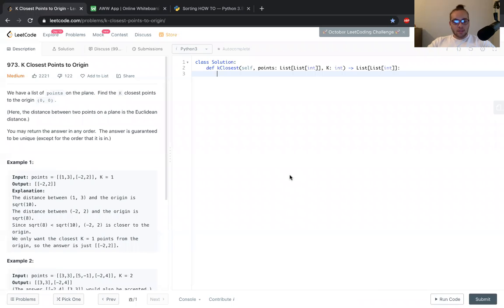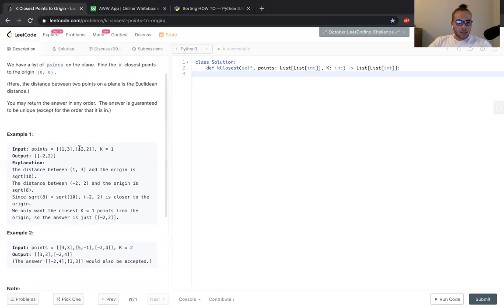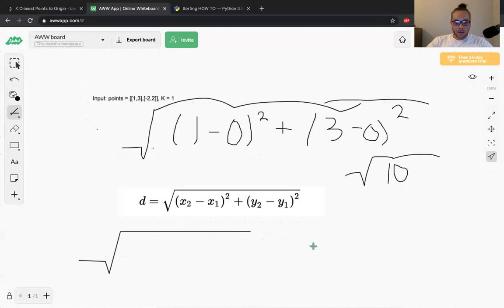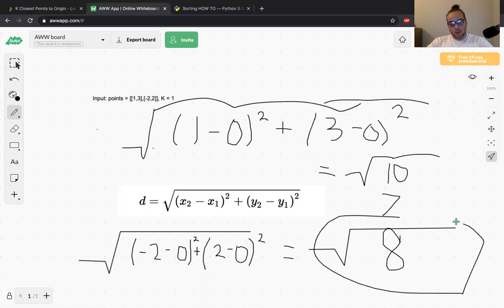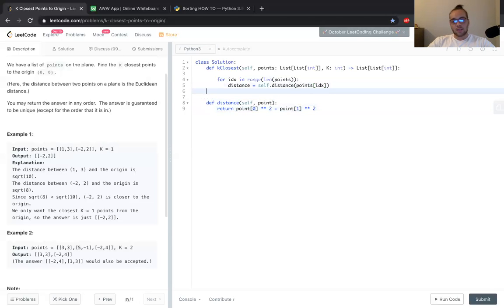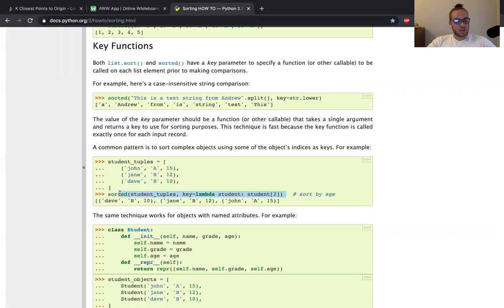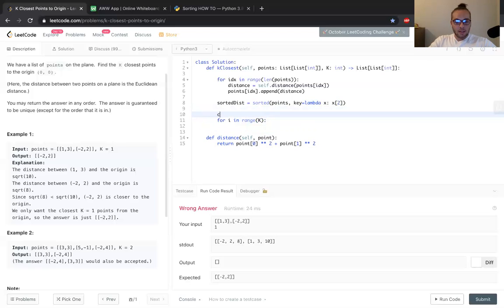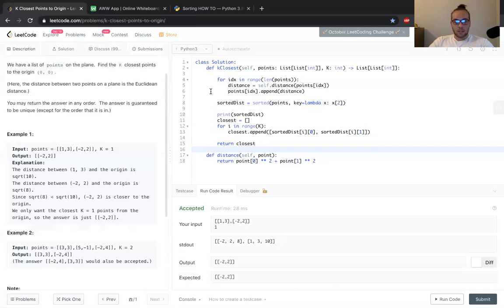K Closest Points to Origin (Facebook, Amazon, Apple)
This problem is usually solved with heaps. Here's how to solve it with lambdas!